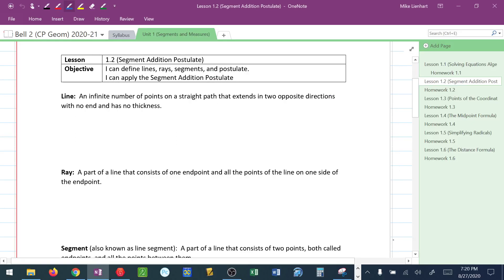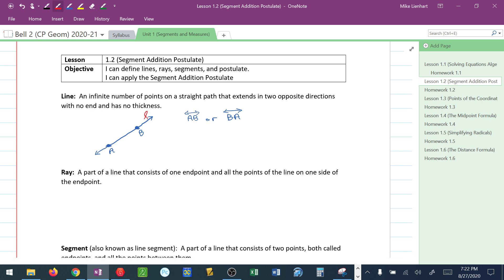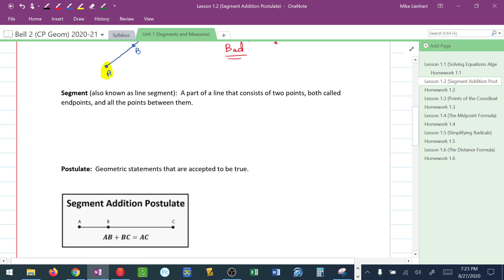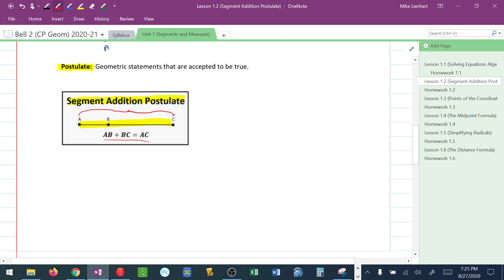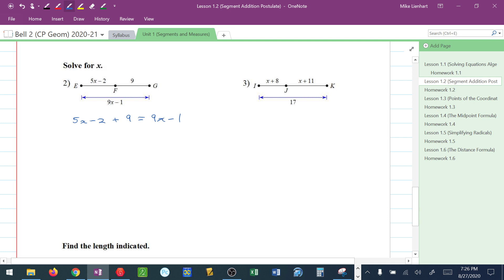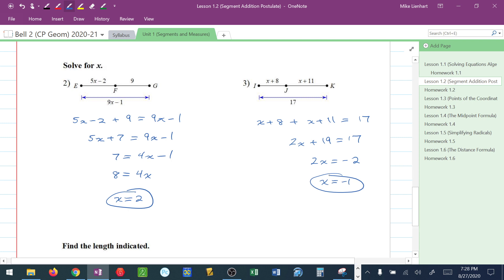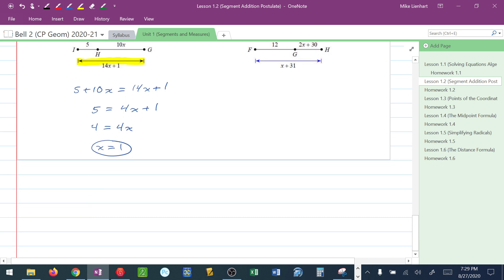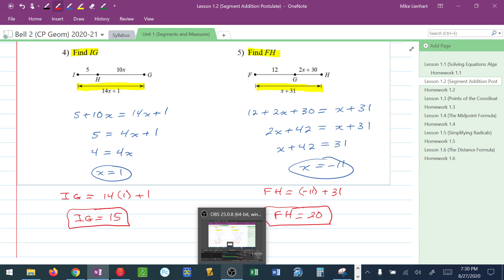CP Geom Lesson 1 2 Segment Addition Postulate